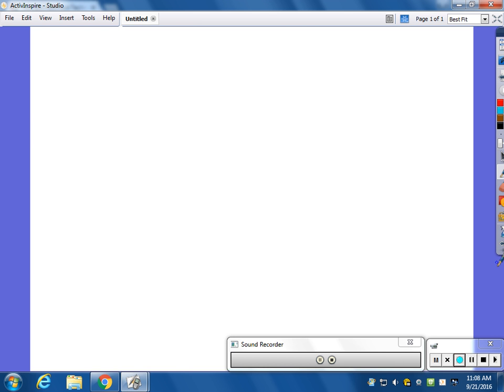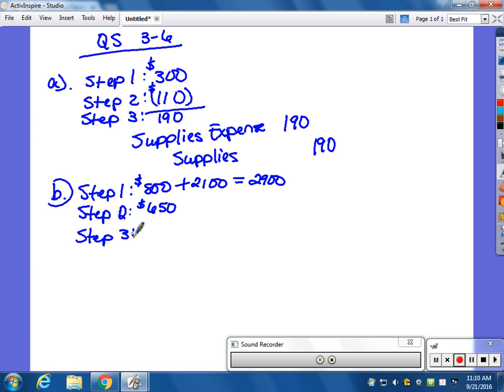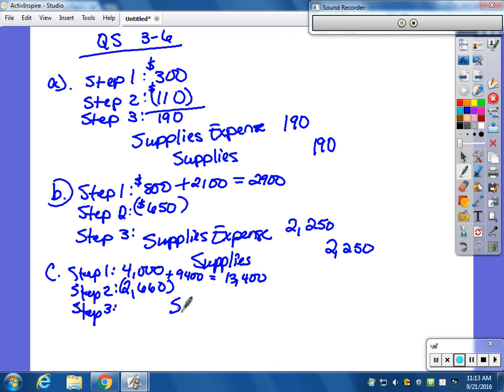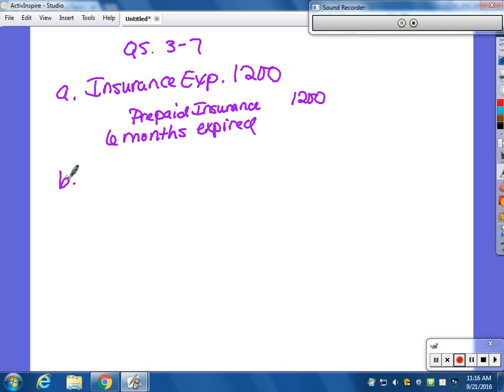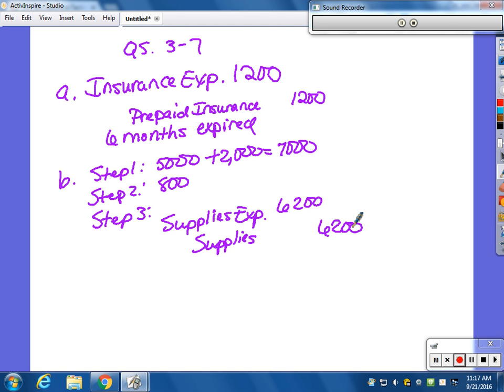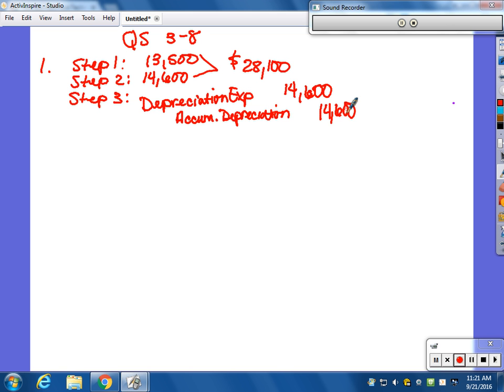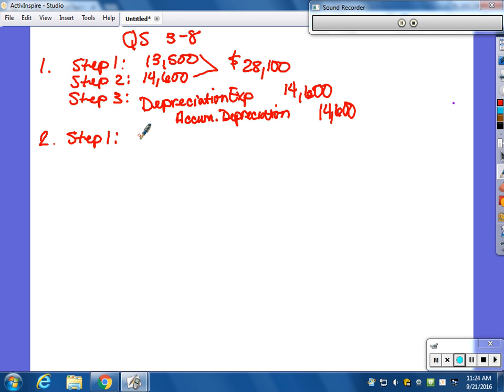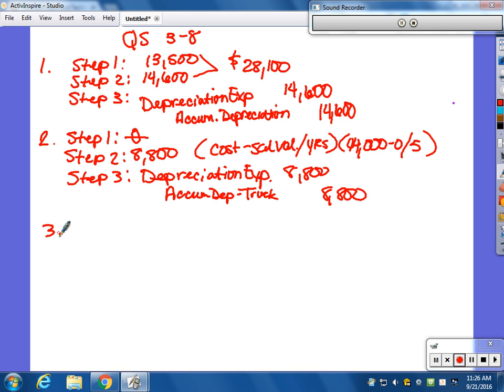CHAPTER 3 - Adjusting Accounts and Preparing Financial Statements - Part 2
Welcome to Chapter 3 of the Financial Accounting Lecture Series: Adjusting Accounts and Preparing Financial Statements, Part 2! In this video, we’ll explore the process of making adjusting entries, ensuring accuracy in financial records, and preparing key financial statements such as the income statement, balance sheet, and statement of cash flows. Perfect for students, professionals, and anyone looking to master the essentials of financial accounting.

Follow me on other socials:
TikTok ~ @doctheeprofessor
Instagram ~ @DoctheeProfessor
Lemon8 ~ @DocTheeProfessor
BlueSky ~ @DocTheeProfessor